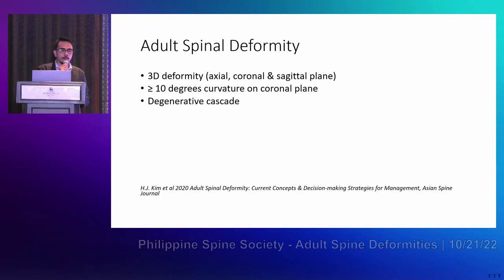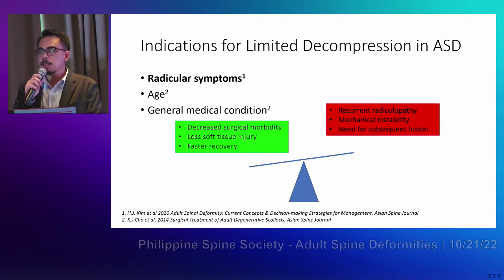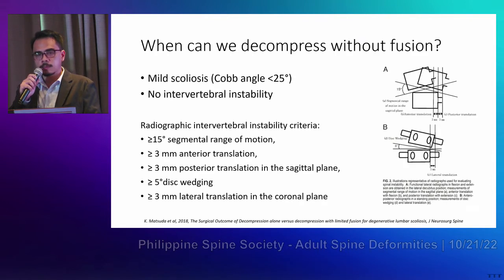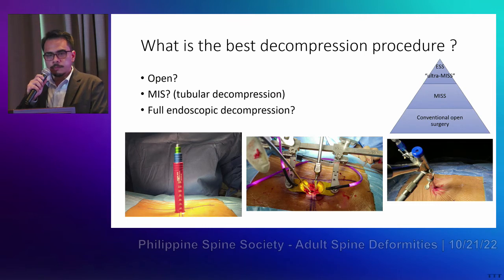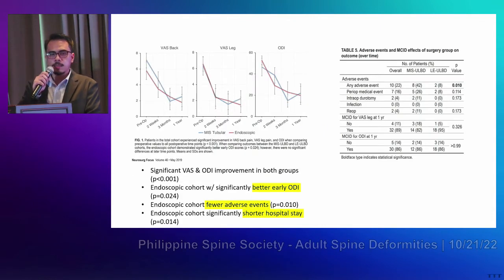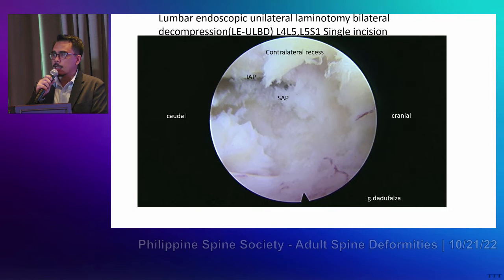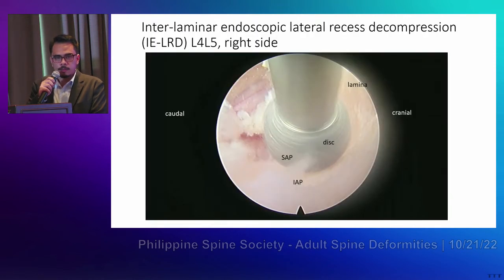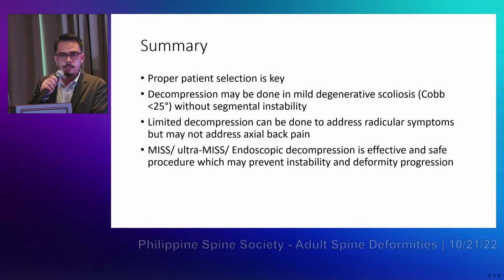When can we do limited decompression alone?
When can we do limited decompression alone? [Dr. Gian Karlo P. Dadufalza]